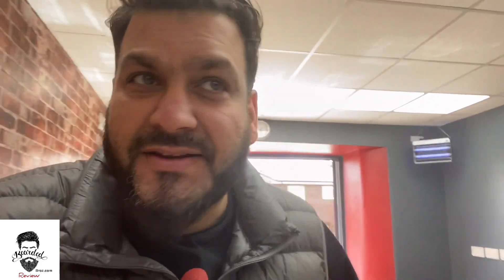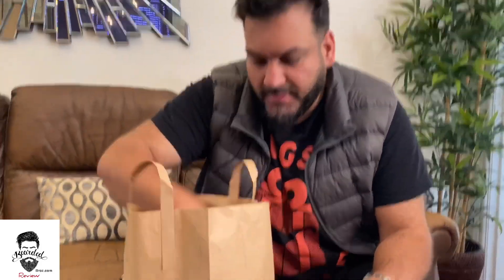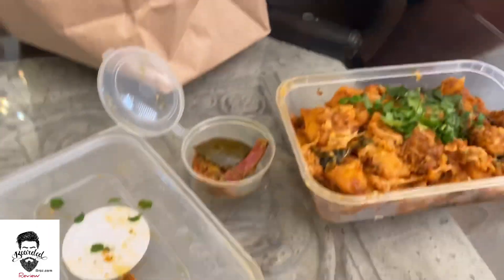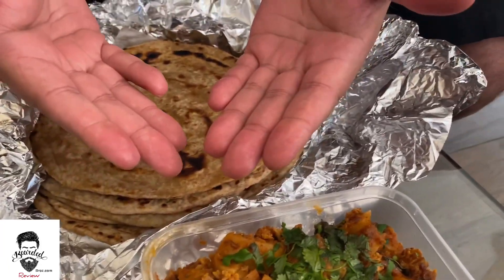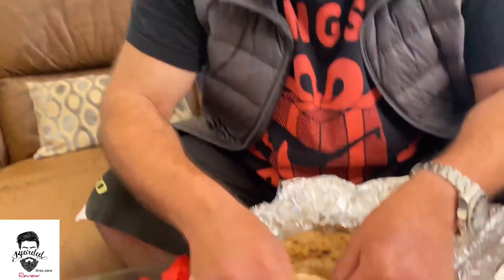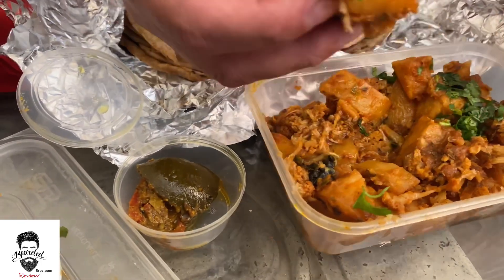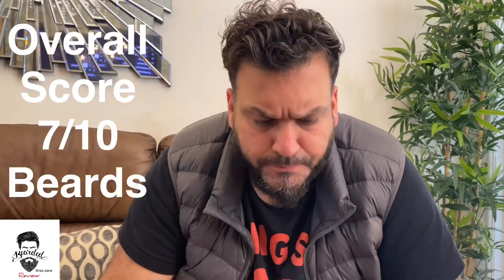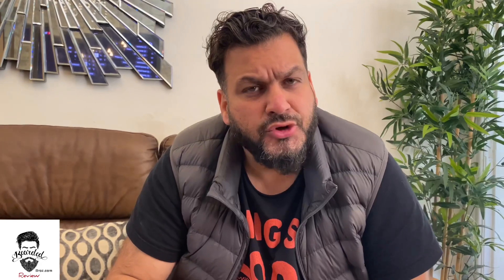Paratha Express | West Bromwich | Desi Breakfast | Food Review | Pure Veg | Birmingham Bearded Broz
Welcome to Paratha Express West Bromwich, this is a new establishment run by a family making pure veg food home cook style. A stone throw away from the West Bromwich town centre a real hidden gem for authentic Indian vegetarian option enjoy the review